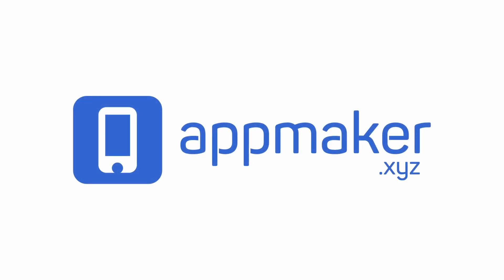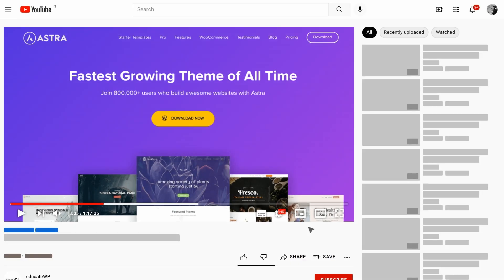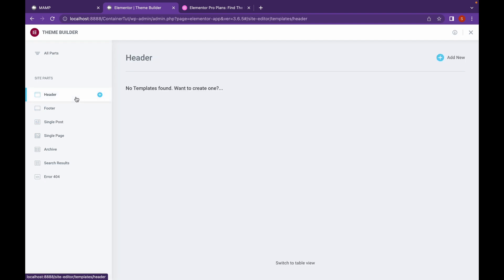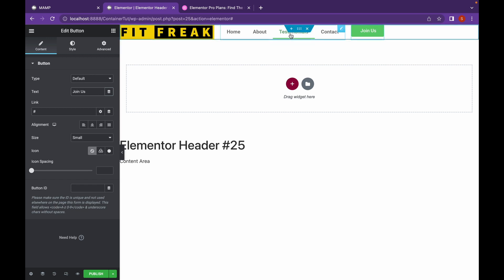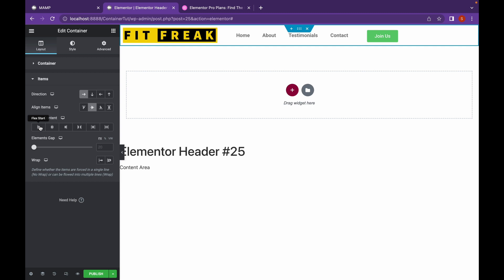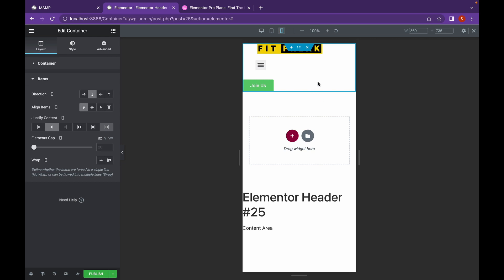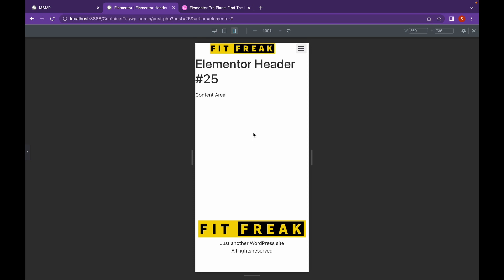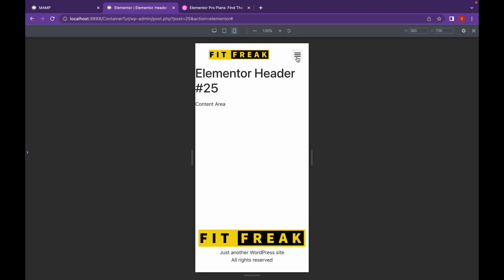Mobile Responsive Header using Flexbox Container in Elementor | EducateWP 2022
"In this video, we are going to use the flex box container to make a mobile responsive header with Elementor Pro."